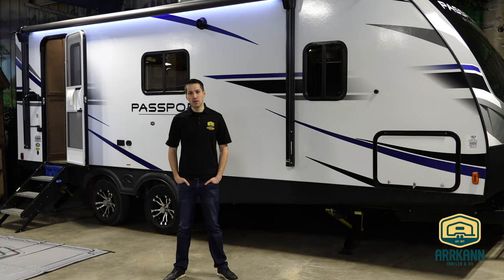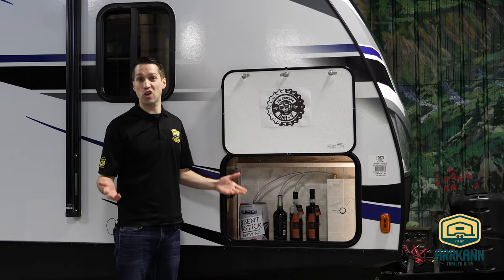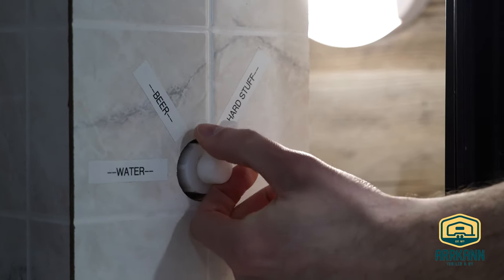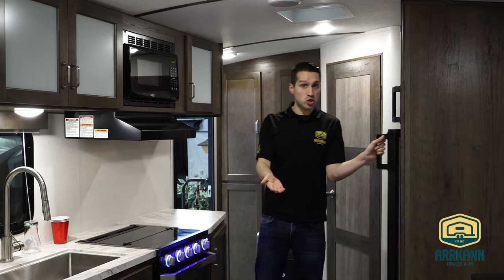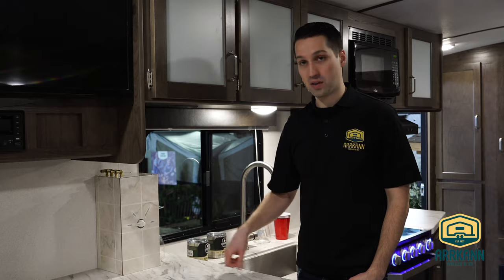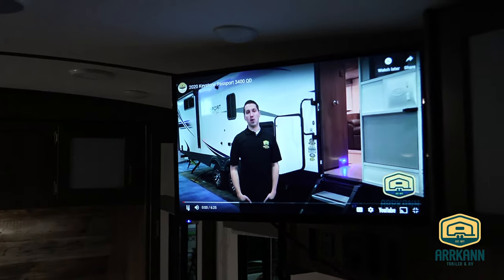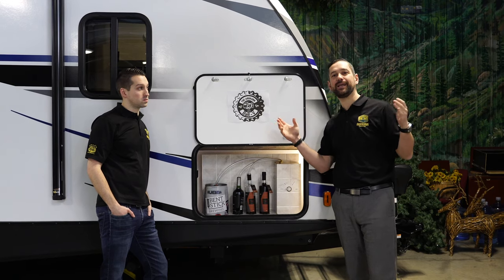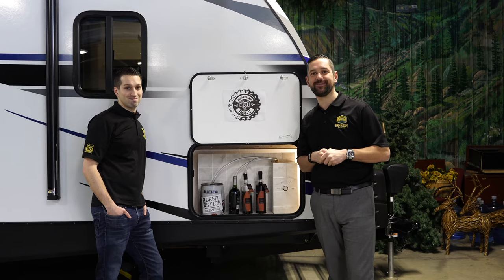The ArrKann BarV Demo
Get the inside scoop on this brand new feature which industry leaders around the WORLD are going for!